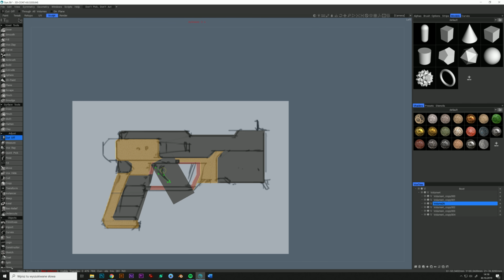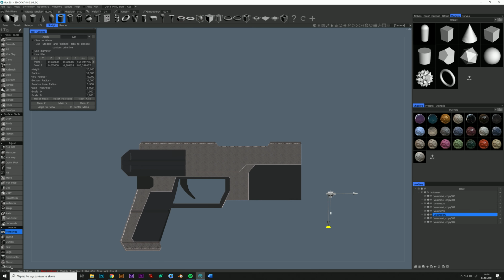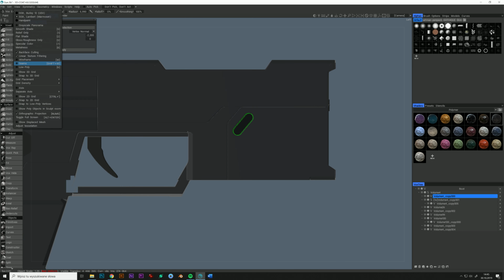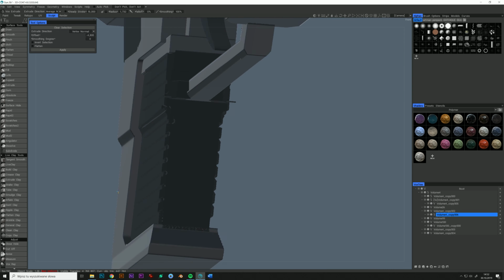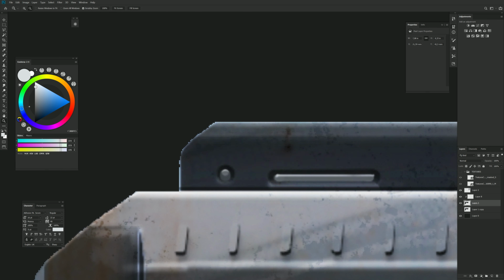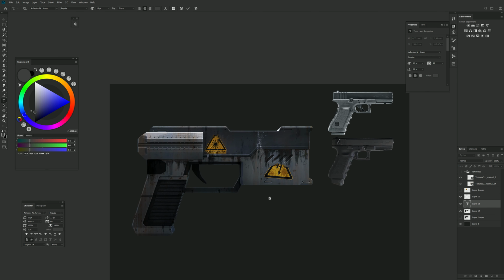EP 08 - How to make a laser Gun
EP 08 - One of the illustrations I did for some sort of a scifi/postapo project, that I believe will be on a card, on in a book or something like this. Basically it's side-view detailed visualisation of one of the concepts I did for the project.

At first I modeled it in 3d coat, as a start of a 3d library that later I can use in populating other scenes, or to kitbash more complex models of guns. Later I took it to the Photoshop for the final touch-ups, advanced texturing etc.

BEST ART BOOKS:
📕 Easy to understand basics of perspective
📘 More complex drawing techniques
📗 Everything about rendering
📙 All you need to know about colors
📔 And how to draw from imagination

MY EQUIPMENT:
🎧 Marshall Major III
📝 Wacom Intuos M (I have an older model they don't sell anymore)
📸 Logitech HD Pro Webcam C920